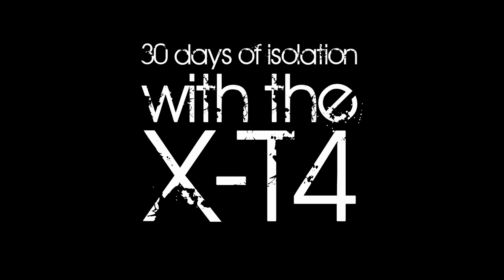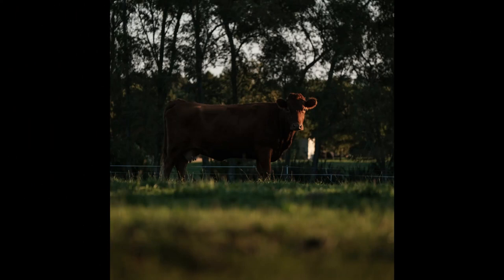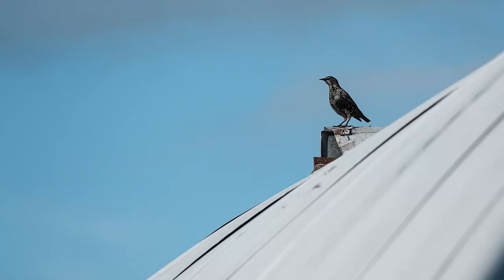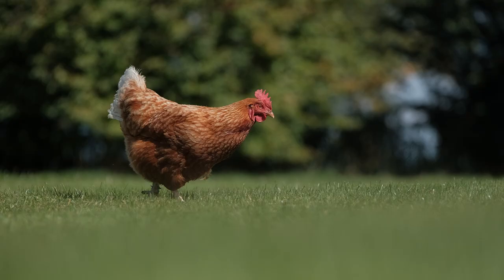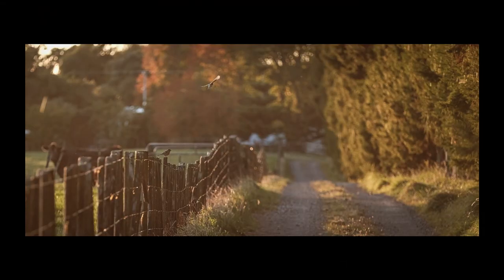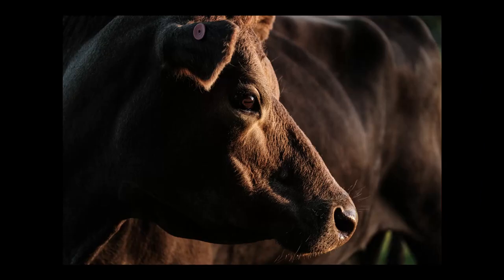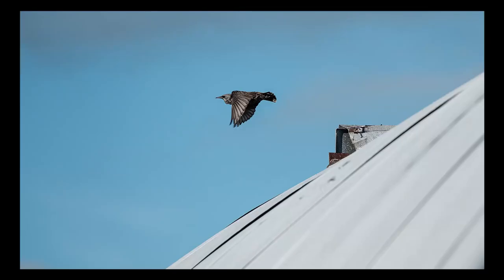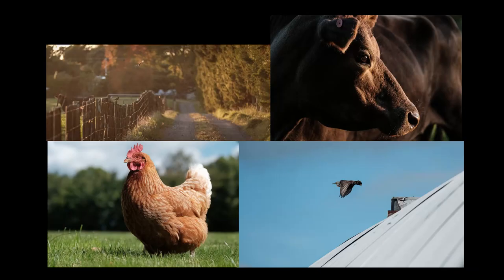30 days of Isolation with the X-T4 - Day 10 - Wildlife Photography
As a way to deal with what life is throwing at us at the moment with Coronavirus/ COVID-19 and to put the Fuji X-T4 through its paces, I decided to try the photo a day challenge...but with some photography twists.
1: It's a random style/topic to photograph every day.
2: I can't leave the boundary of home

If you want to try and follow along with me I'd love to see your work.